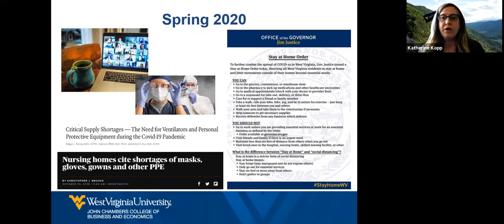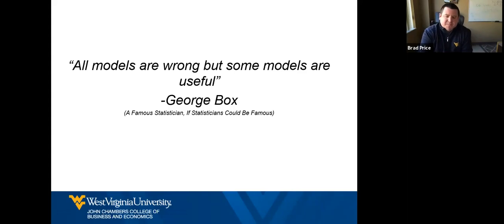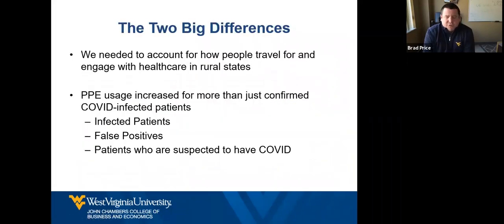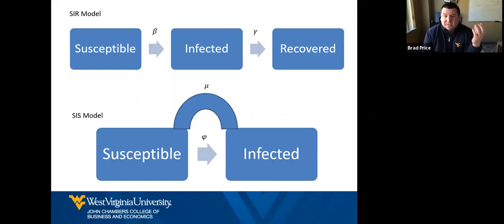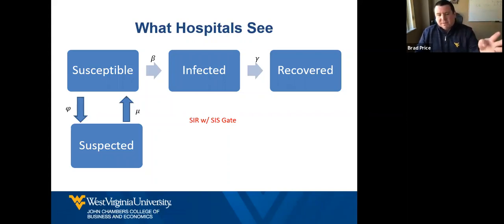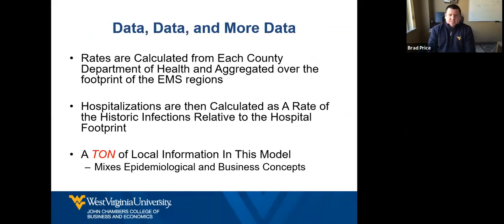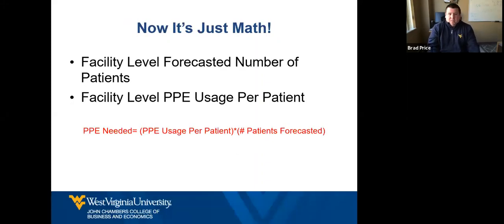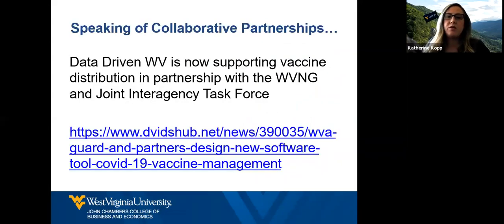Breakout Session: Predicting Pandemic PPE Needs in West Virginia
Katherine Kopp & Brad Price, Data Administrator & Assistant Professor, West Virginia University
Learn how West Virginia University’s Data Driven WV program partnered with the West Virginia National Guard to develop a model for predicting personal protective equipment (PPE) needs at the healthcare facility level across the state of West Virginia.